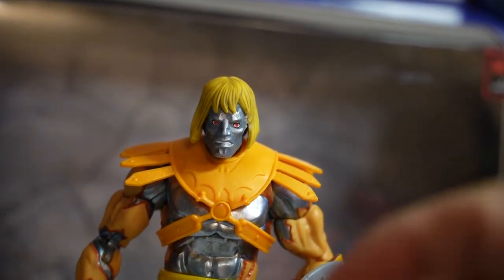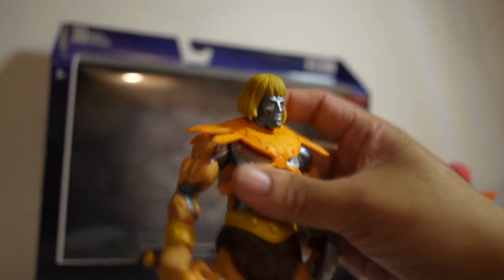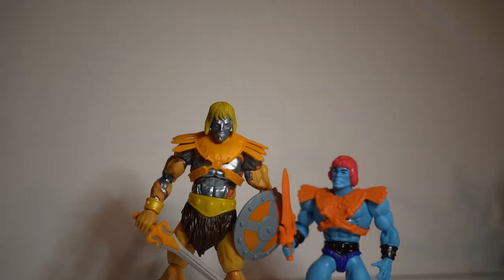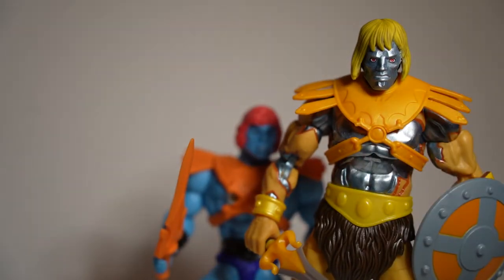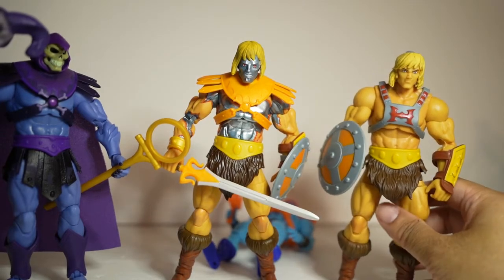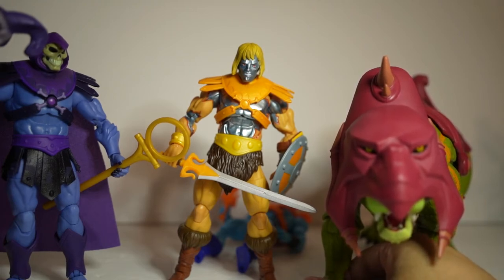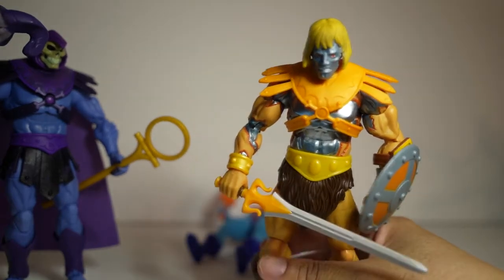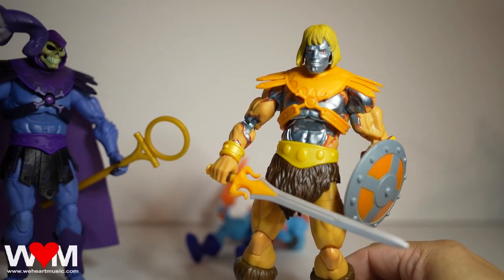Faker Masterverse and Origin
Masters of the Universe
Faker from Masterverse and Origin